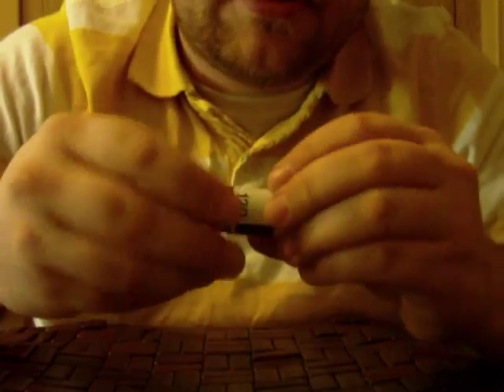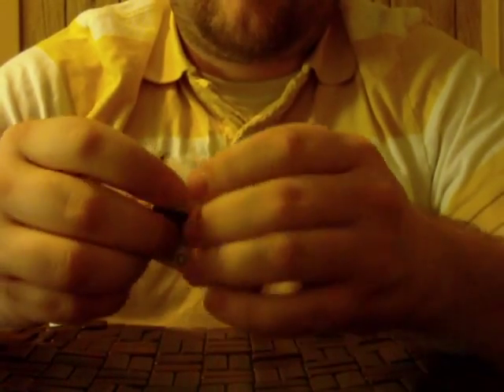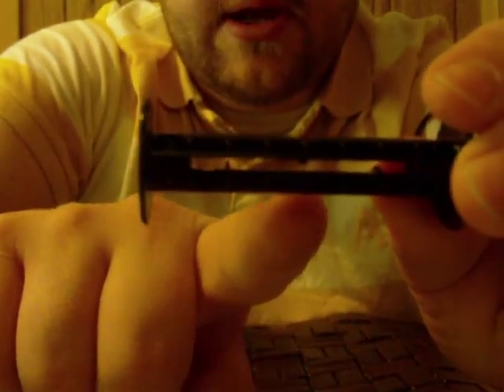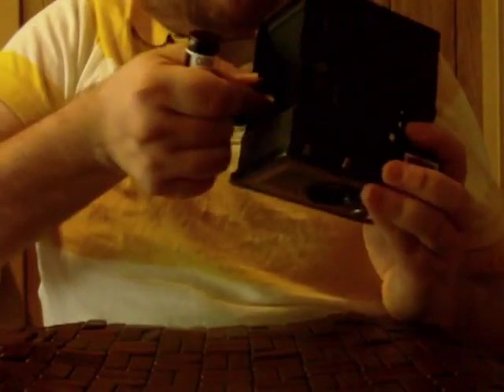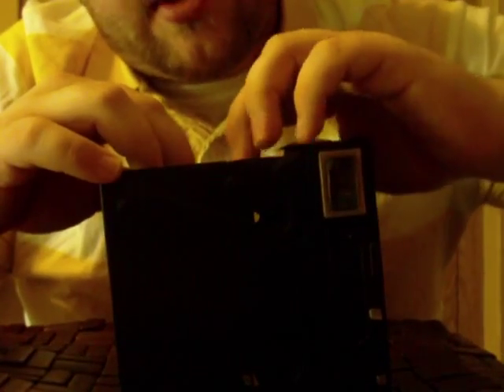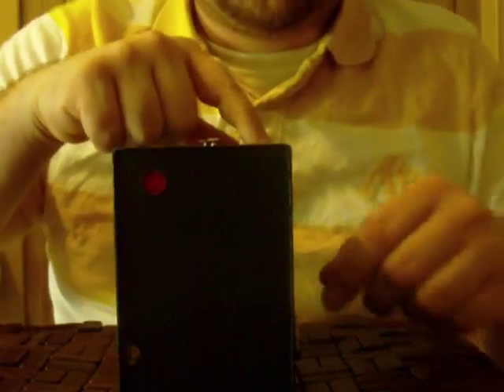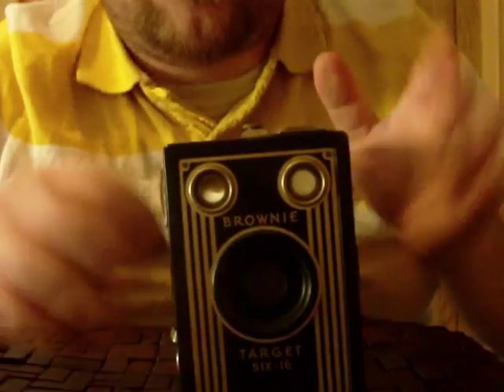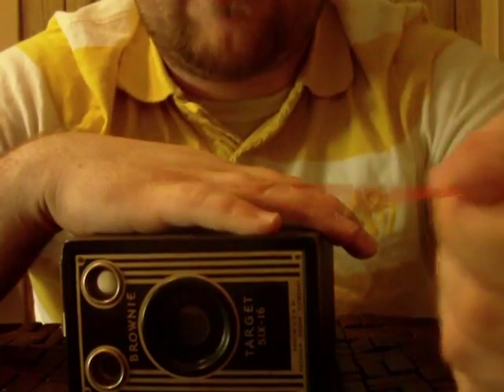120 to 616 Film Respooling for a Kodak Brownie Target Six-16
Here I show you how to respool 120 film on to 616 rolls and load it into a Kodak Brownie Target Six-16.